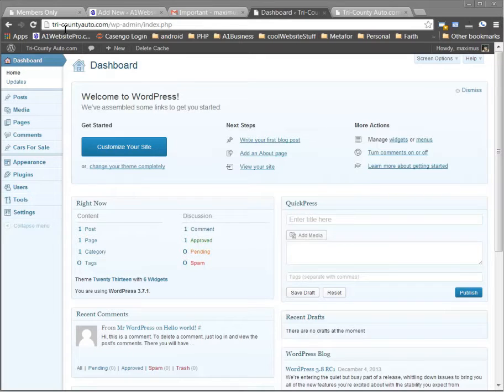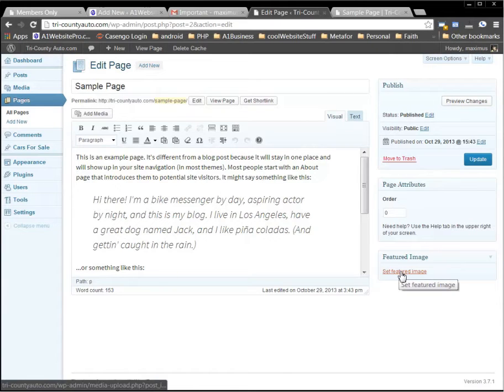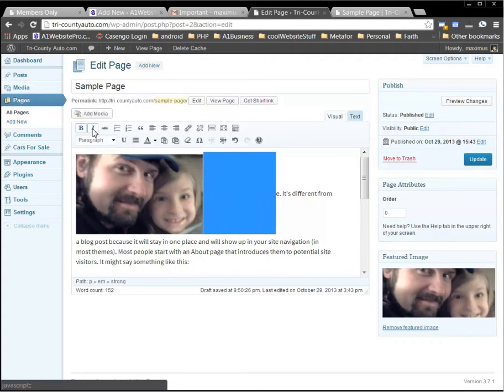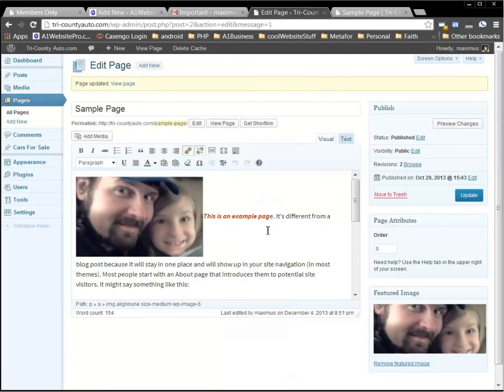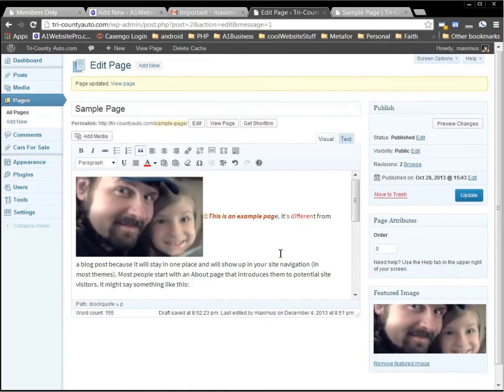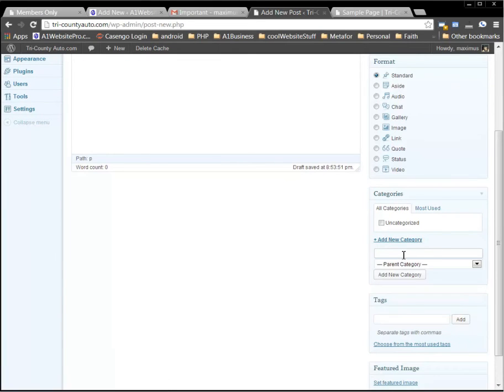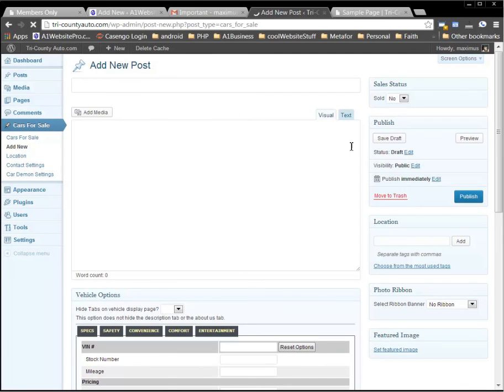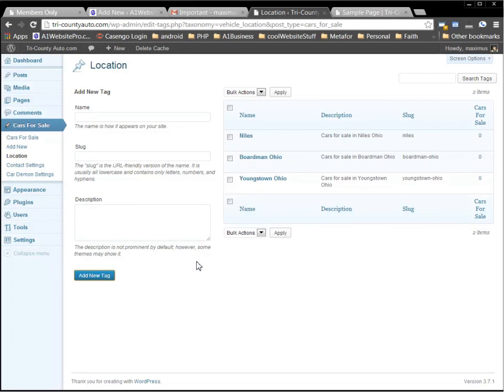cars for sale plug in wordpress